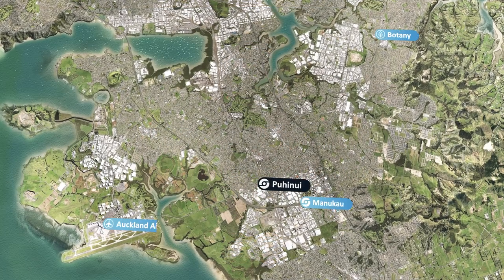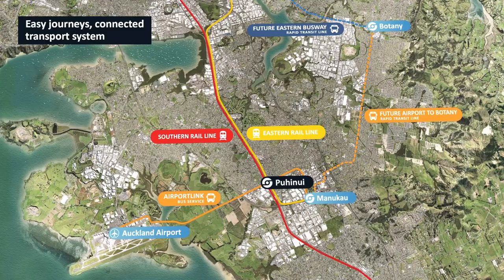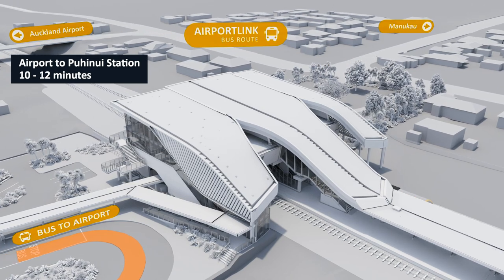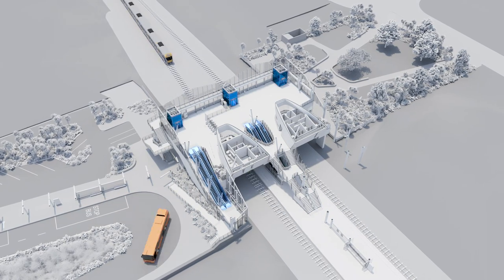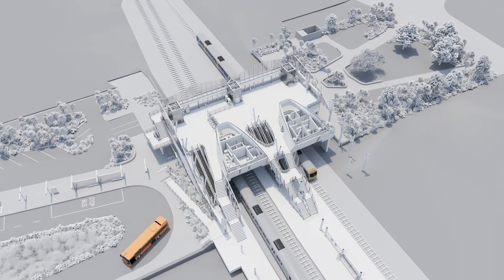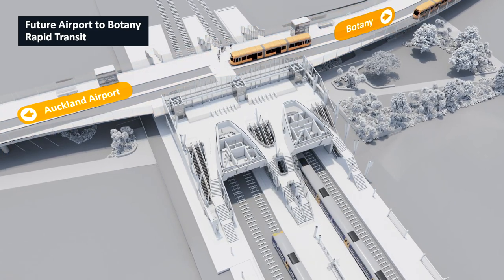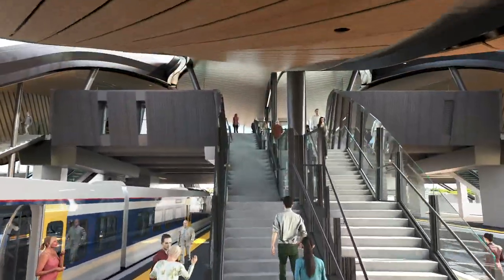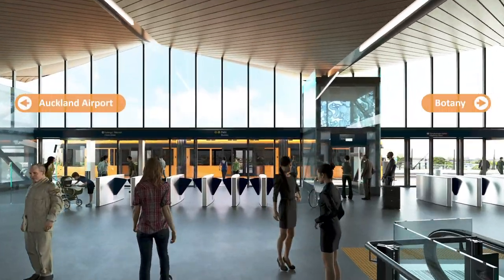Puhinui Station – future-proofed for the Airport to Botany Rapid Transit Project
Learn more about Puhinui Station - part of the Airport to Botany Rapid Transit Project: AT.govt.nz/projects-roadworks/airport-to-botany-rapid-transit/